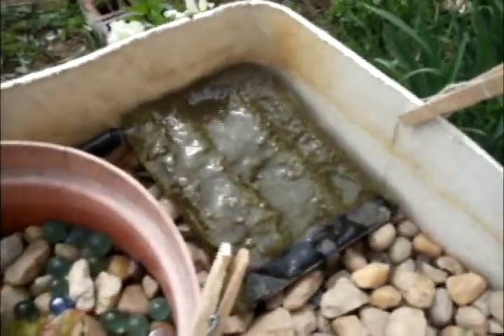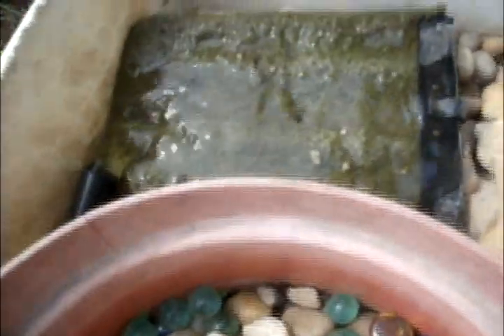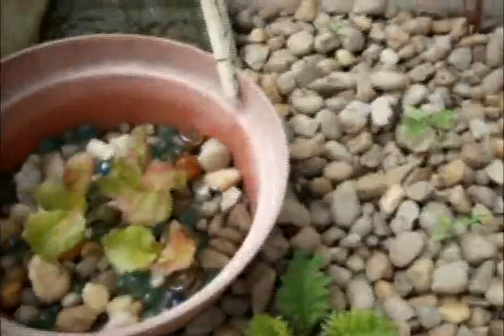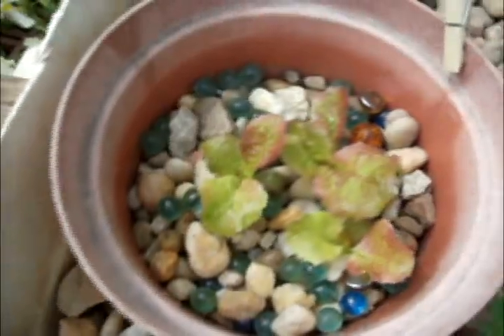Recycled goods aquaponics system growing organic food *Update 1*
Here's what i got so far. looking good but still waiting for the system to cycle and pick up some beneficial bacteria. Would love and comments, tips,  or advice.